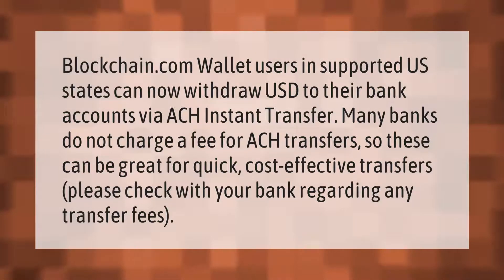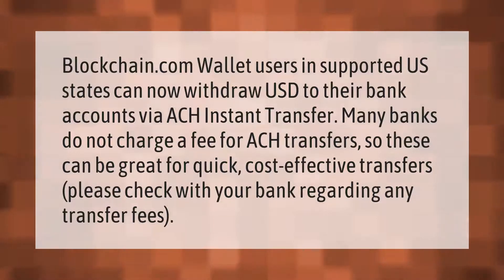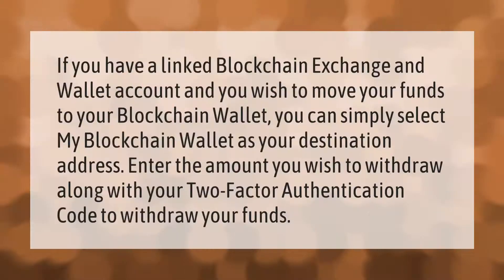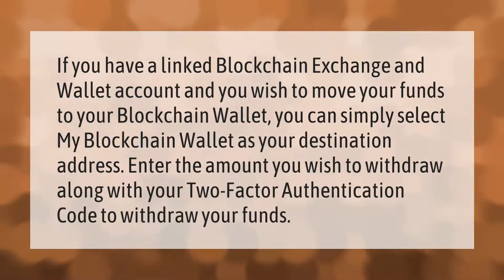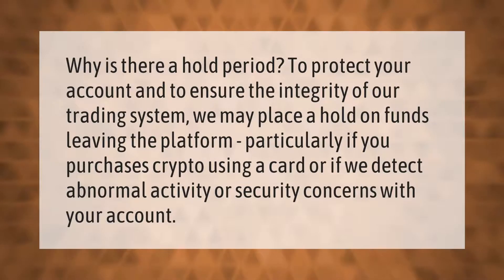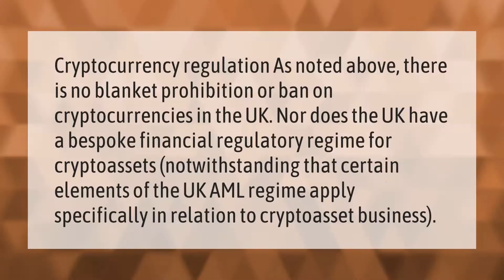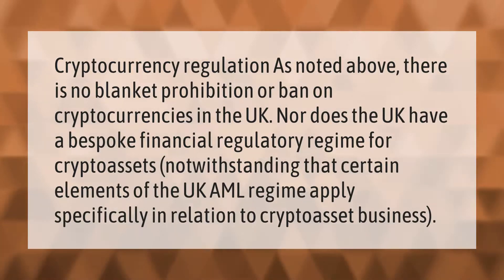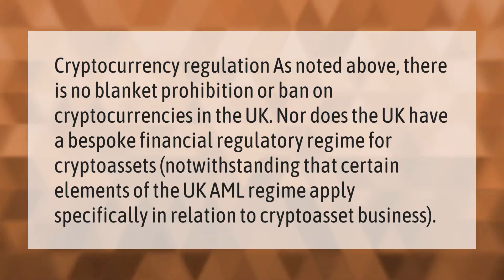Can I withdraw from Blockchain to my bank account?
00:00 - Can I withdraw from Blockchain to my bank account?
00:40 - How do I get my money out of Blockchain?
01:07 - Why can't I withdraw from Blockchain?
01:35 - Is Blockchain wallet regulated?

Laura S. Harris (2021, September 24.) Can I withdraw from Blockchain to my bank account?
    AskAbout.video/articles/Can-I-withdraw-from-Blockchain-to-my-bank-account-264048